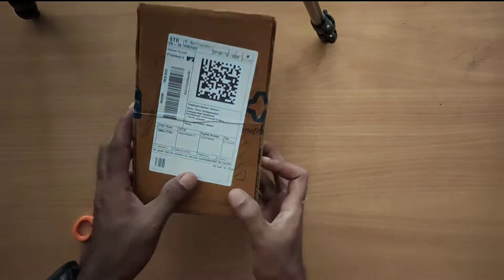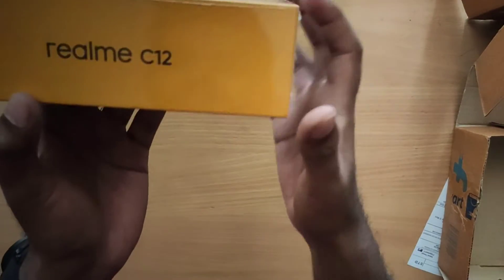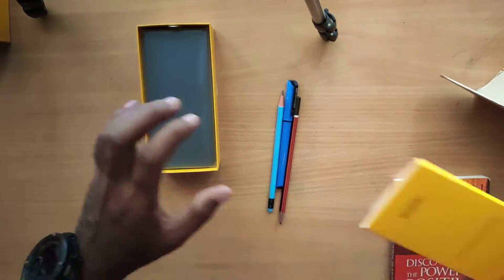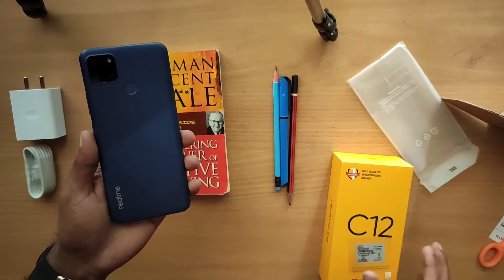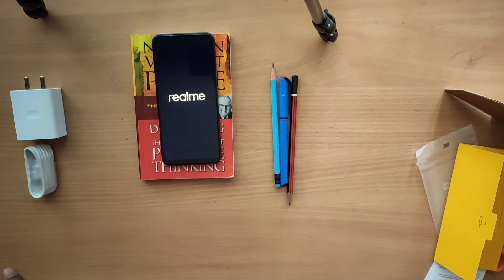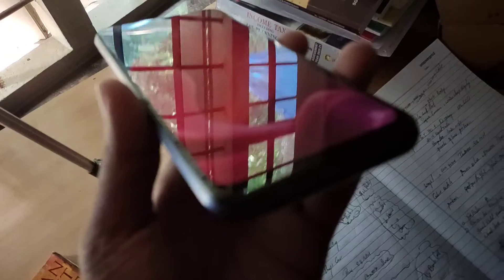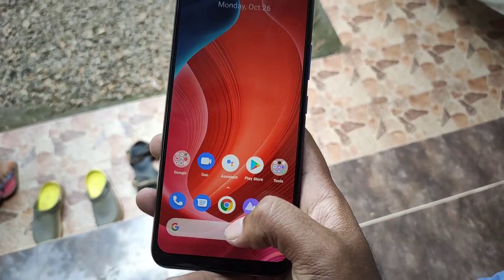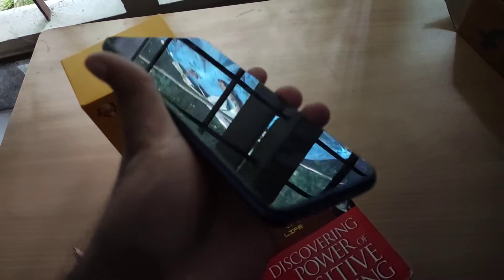Realme C 12 Unboxing And Review Malayalam | An perfect Budget Phone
purchase link

This smartphone  have 3GB oF RAM and 32GB internal storage that could be expanded up to 256GB using a microSD card. Moreover, this dual-SIM mobile might come with a 6.52 inches capacitive touchscreen with a waterdrop notch. The resolution of the screen would be 720 x 1600 pixels and 269 (ppi) pixels density.

The Realme C12 phone is speculated to house a 6000 mAh non-removable battery with 10W charging. Besides, the smartphone might be powered by the entry-level MediaTek Helio G35 processor. This would enable you to run various apps without any interruptions. The smartphone will run Android 10 and there will be the Realme UI skin on top.

On the camera front, the Realme C12 is speculated to come with 13 MP + 5 MP cameras on the rear with Digital Zoom, Auto Flash, Face detection, and Touch to focus features. While on the front, it would sport an 8 MP for taking selfies.

There would be various connectivity options on the Realme C12 smartphone that would include 4G (supports Indian bands), 3G, 2G, Wi-Fi 802.11, b/g/n, Bluetooth, GPS, Mass storage device, USB charging, microUSB 2.0, Mobile Hotspot, and 3.5 mm audio jack. Sensors on the smartphone might include a light sensor, proximity sensor, accelerometer, and fingerprint sensor.

 As for the colour options, the Realme C12 smartmobile comes in Power Silver, Power Blue colours.